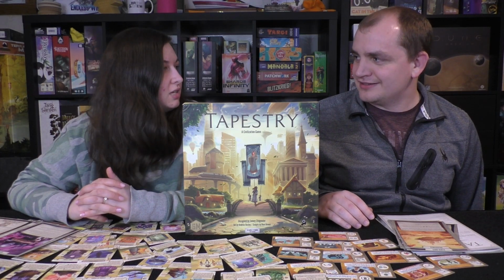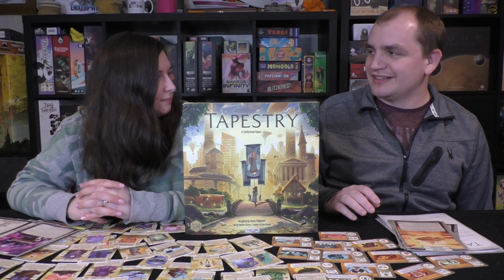Tapestry: Fantasies & Futures Expansion - First Impressions!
Giving our first impressions of the third expansion to Tapestry; one of our favorite games!